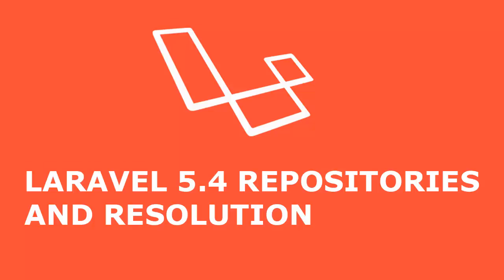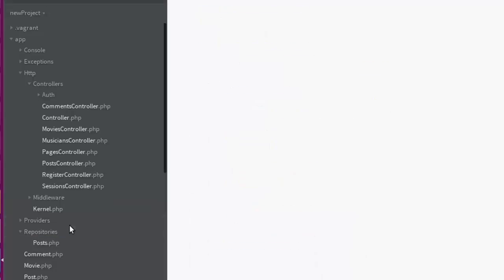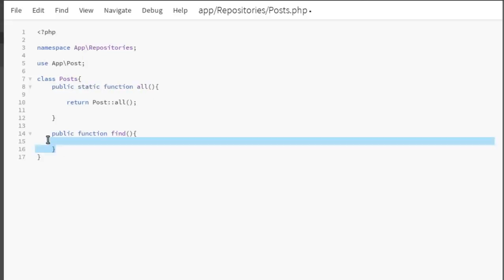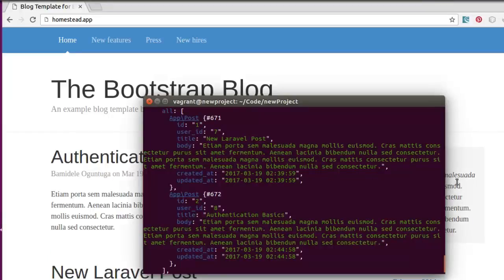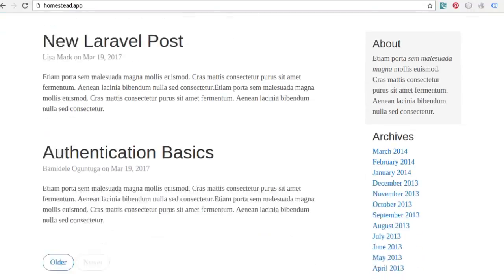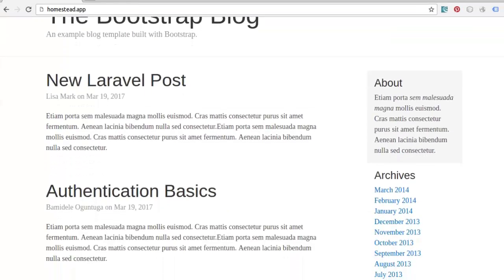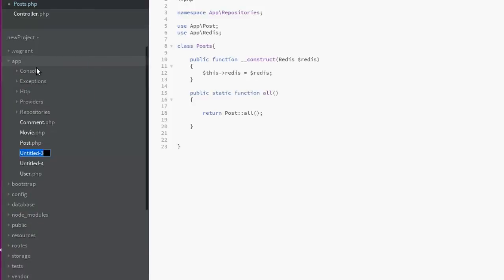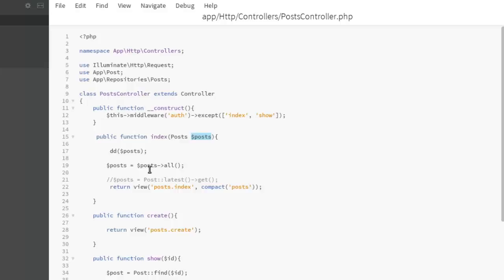LARAVEL 5.4 REPOSITORIES AND RESOLUTION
In this episode, we'll review a few scary terms. But, like with most terminology, the underlying concepts are quite simple. Please note that a solid understanding of dependency injection and Laravel's automatic resolution will be key to your future, as a developer.